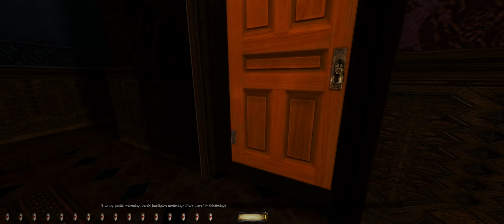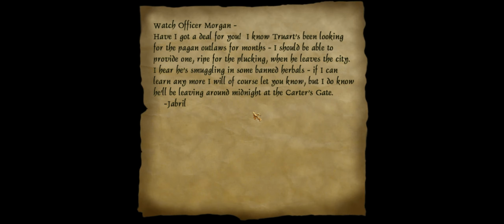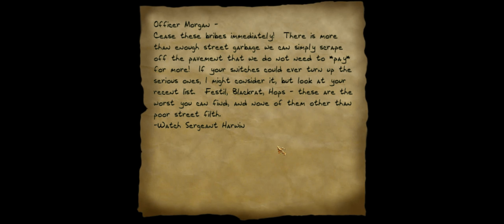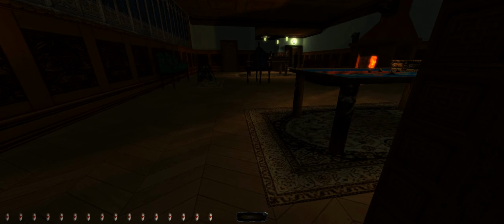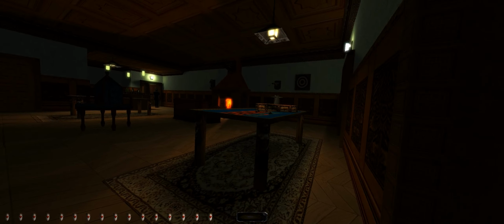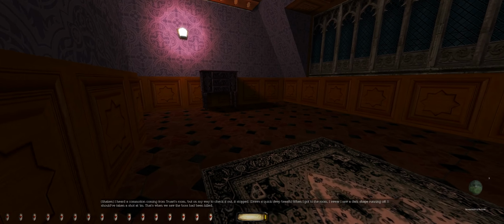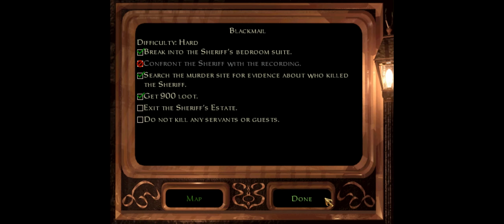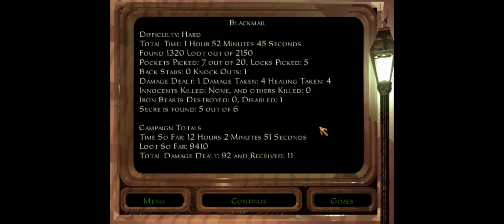Thief 2: The Metal Age (Again) – Part 12 | … the law lost!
Do I need a description for Thief the Metal Age?  I probably do.  Thief 2 is an old game – released in 2002 if I recall aright and remains one of the best sneaking games I have ever played.  We play the role of Garrett – a to-be-master thief as he accomplishes his exploits in the City.

The setting takes place in a technological and magical world where lights, undead, and other creatures exist (but are generally not well known nor often seen), and technology is widely used (steam engines, electrical lighting, etc) – but not so much to have moved into main-stream life.  Torches and the like are used in more places and no robots or the like exist... yet.

Our task is to accomplish our varied mission goals, which often include finding loot.  While we CAN knock out every guard we come across to make things easier this playlist is going to have a few rules in place.

1)- Only three blackjack knockouts allowed per mission (generally) if the mission doesn't limit my numbers via the objective screen.  If it does do so then I am allowed whatever the game states is my maximum.

2)- I must buy all tips, even if I know what they are already.

3)- No killing people unless I absolutely must (am cornered and generally can't escape or put myself into even more danger).  It occurs to me that I didn't mention it – but this should count towards my knock out total.

4)- I am running a modded version of the game as well – the HD mod.  It doesn't affect the gameplay but does make the game look beautiful.

5)- One quick save per mission (and each will be roughly an hour).  I'll make an exception for this if I run into rope/vine arrow problems.